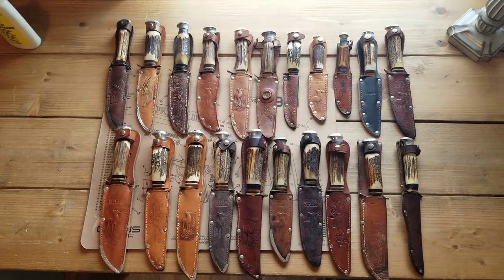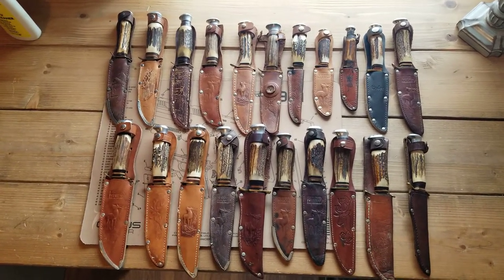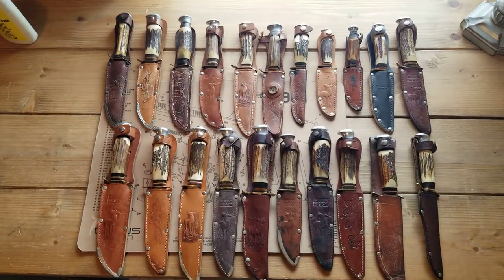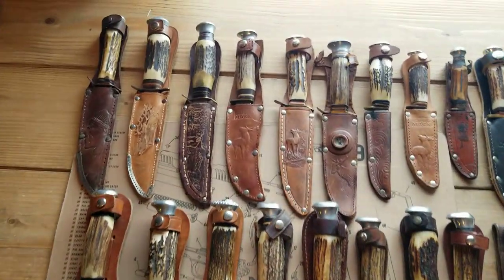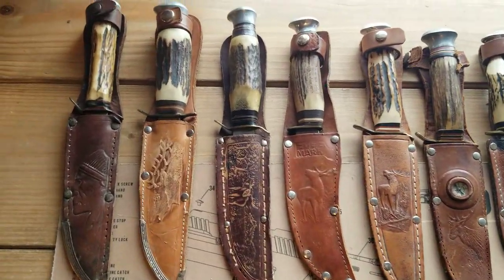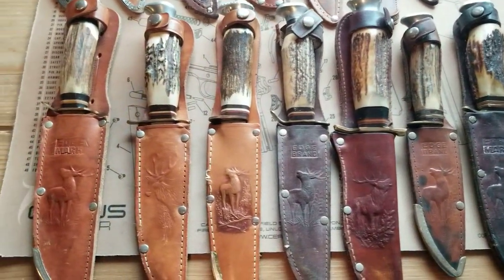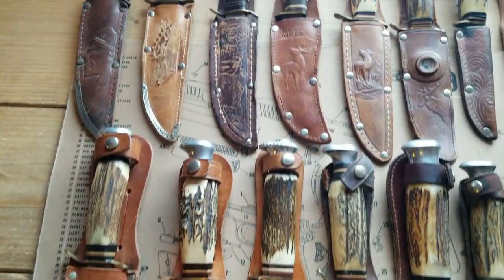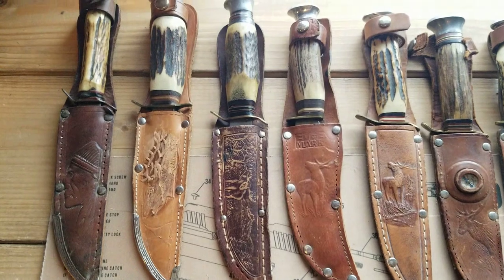German solingen stag handle knife collection